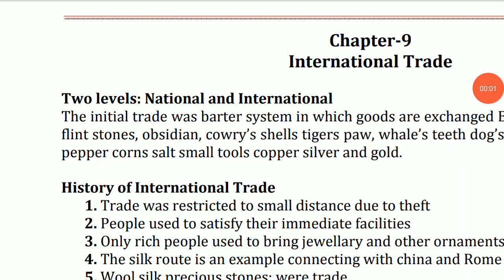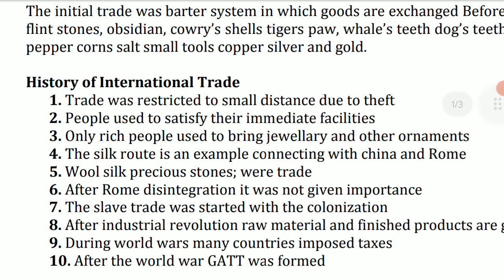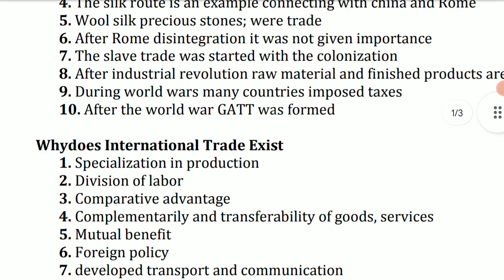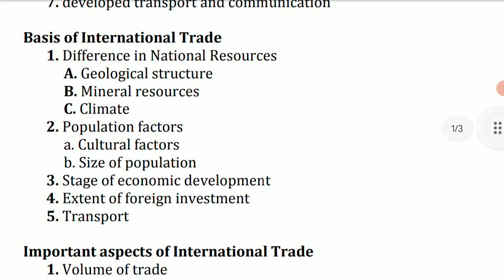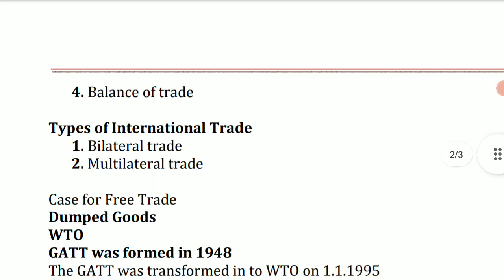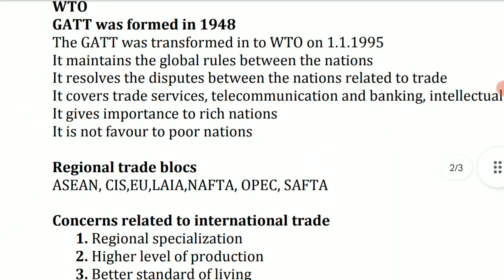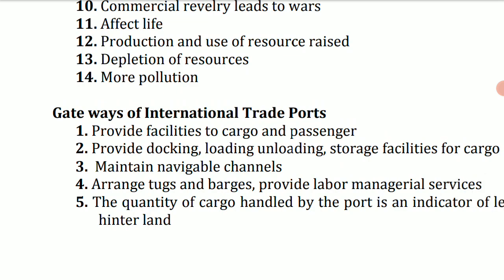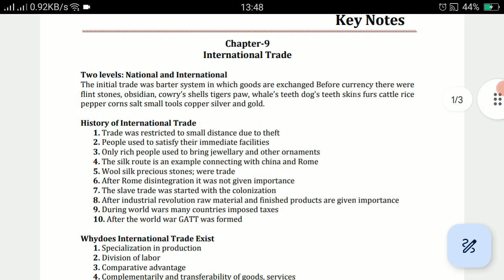international trade key notes